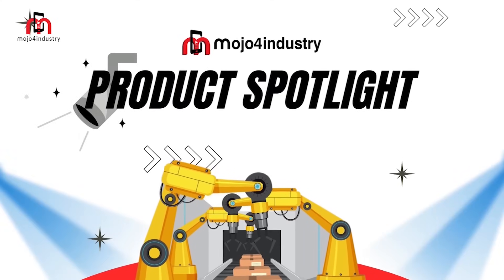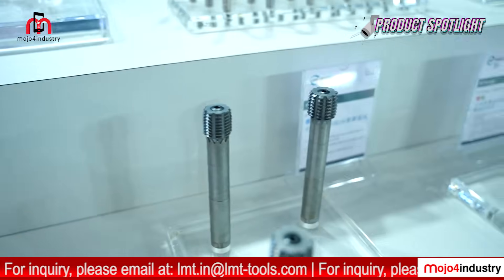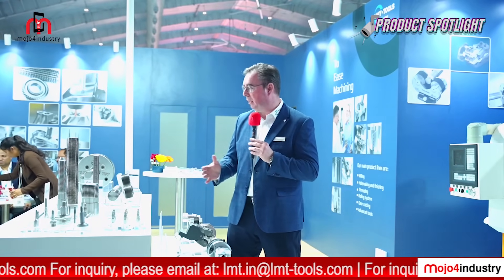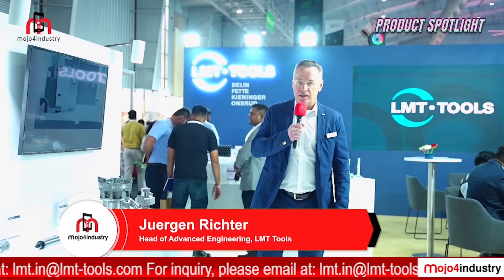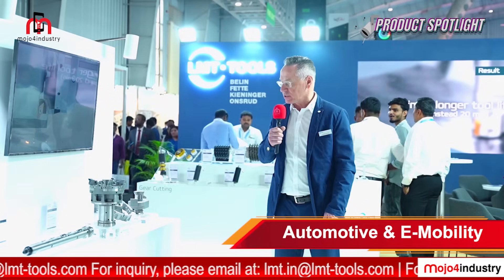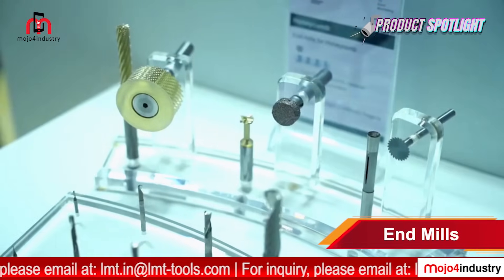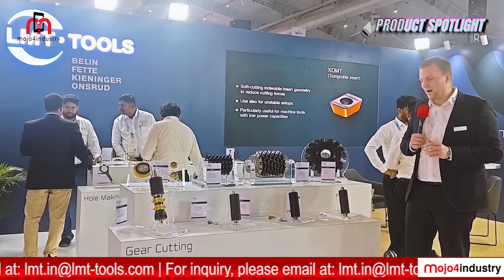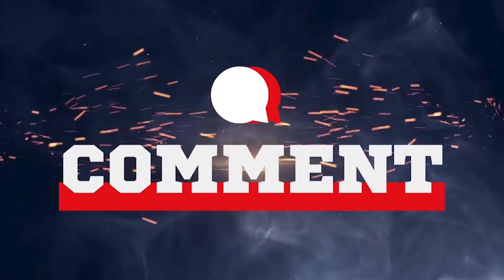LMT Tools at IMTEX 2025 | Product Spotlight l mojo4industry Exclusive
Welcome to an exclusive episode of mojo4industry Product Spotlight! In this video, LMT Tools, a leader in precision tool development and production, takes center stage at IMTEX 2025. Discover their cutting-edge solutions across a range of product lines including milling & threading, rolling systems, gear cutting, and advanced tools.

Join LMT’s experts—Anita Tritschler (Global Product Manager - Holemaking & Finishing), Stefan Moeller (Product Manager - Thread Rolling), Juergen Richter (Head of Advanced Engineering for E-mobility & Automotive), and Thomas Weber (Global Product Manager SMI)—as they guide you through innovative offerings designed to boost machining efficiency, reliability, and productivity.

Don't miss this in-depth look into LMT Tools’ world-class products and solutions. Watch the video now!